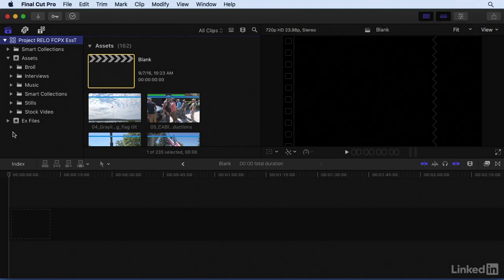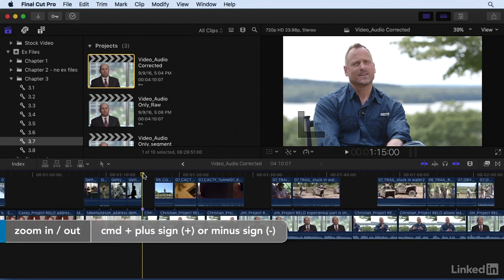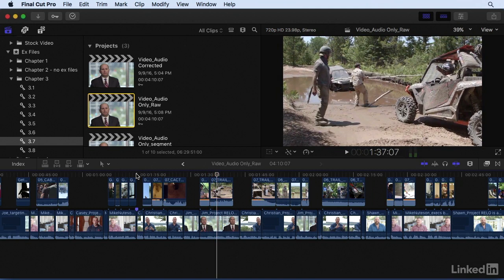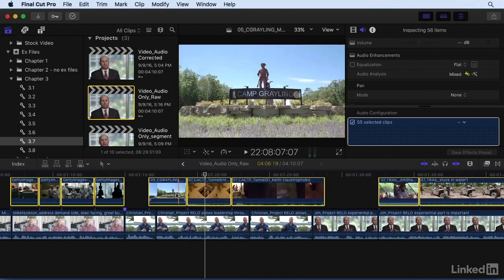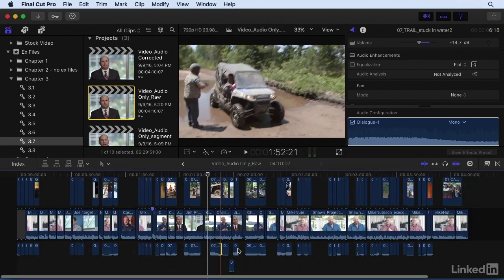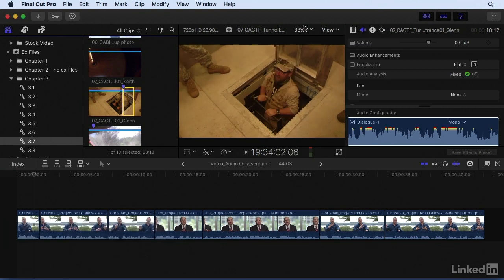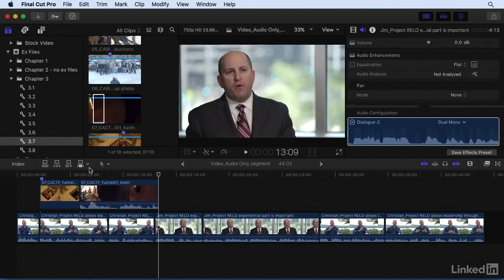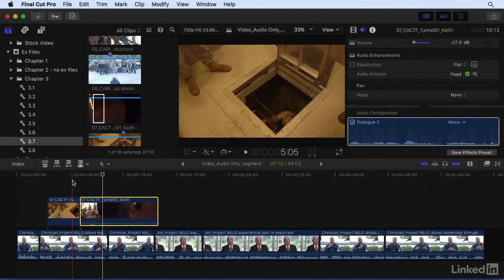021 Editing with audio in mind